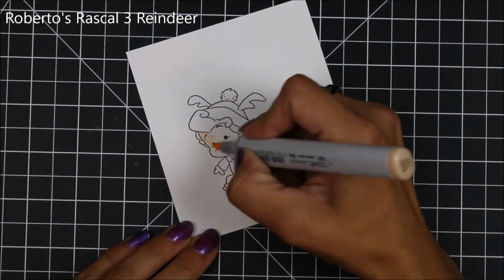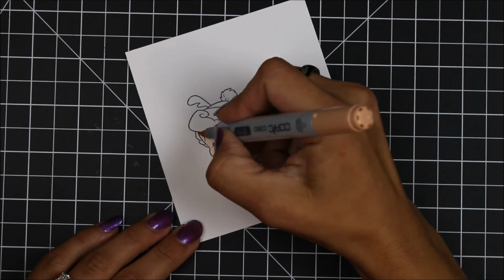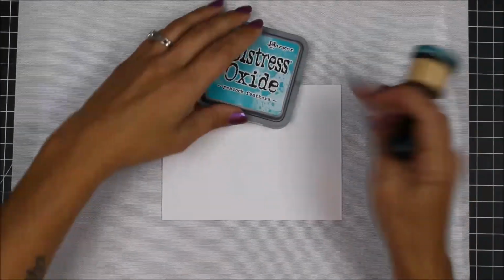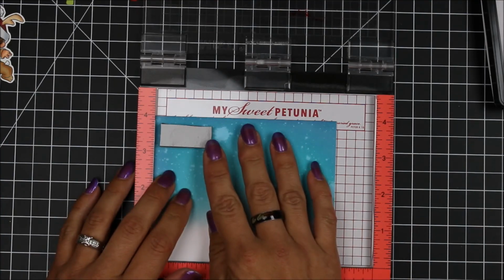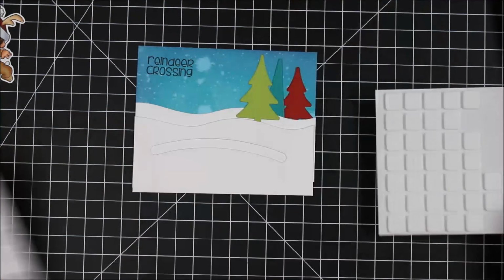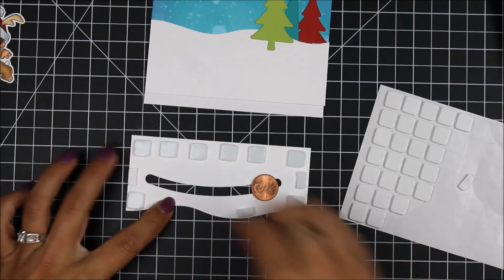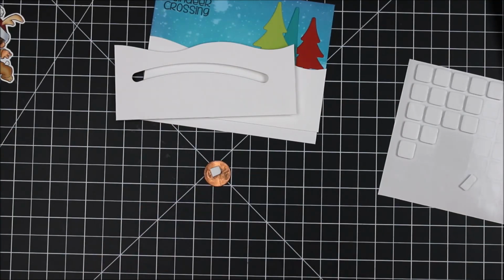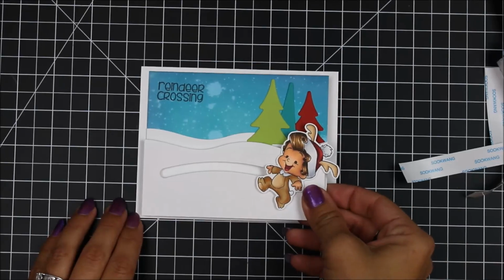Reindeer Crossing Interactive Slider Card | C.C. Designs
How to create a fun slider card! Supplies listed below.

Copics Used:
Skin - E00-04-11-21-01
Hair - E59-57-35
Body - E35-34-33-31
Belly/Antlers - E33-31-30
Hat - R59-39-35, C2-0

• *New Roberto's Rascals 3 Reindeers Rubber Stamp – C.C. Designs Rubber...

• *New Roberto's Rascals 3 Reindeers Digital Image – C.C. Designs Rubber...

• *New C.C. Designs Christmas Wishes Sentiments Rubber Stamp – C.C. Designs...

• Tonic EASY CLEAN MAT 1514E at Simon Says STAMP!

• Lawn Fawn CILANTRO Cardstock LF1372 at Simon Says STAMP!

• Lawn Fawn CHILI PEPPER Cardstock LF1116 at Simon Says STAMP!

• Lawn Fawn PEACOCK Cardstock LF1122 at Simon Says STAMP!

• EK Success POWDER TOOL Applicator 54-04002 at Simon Says STAMP!